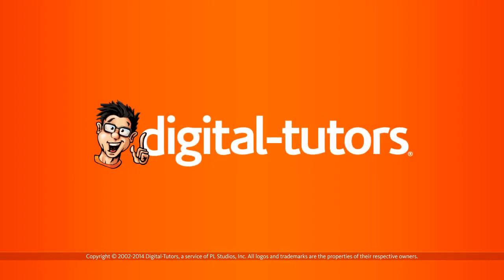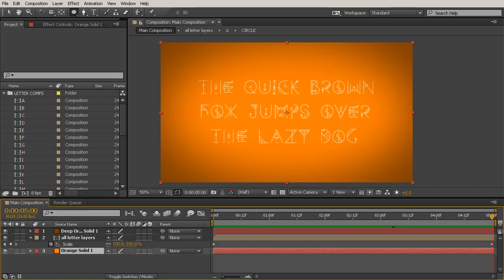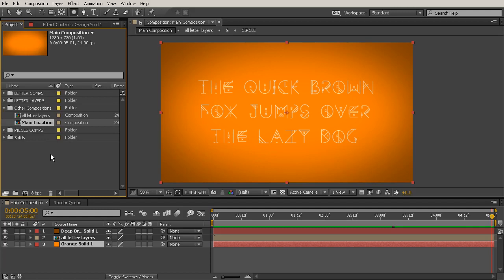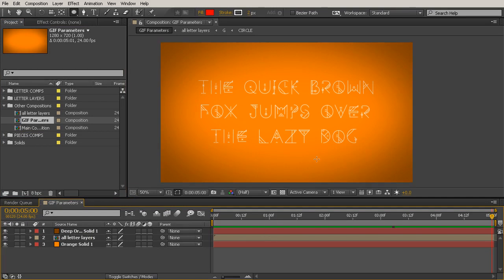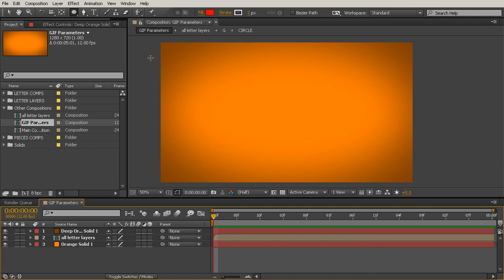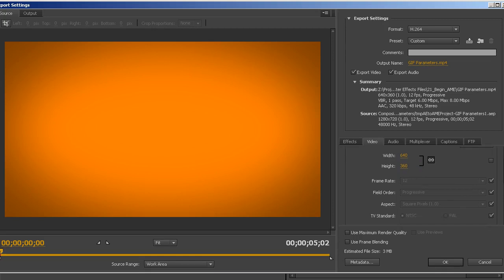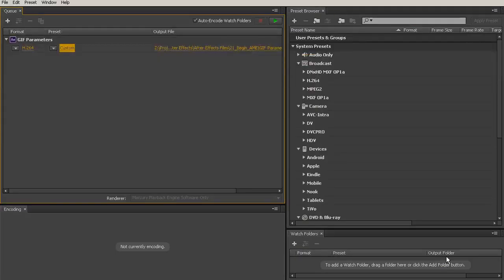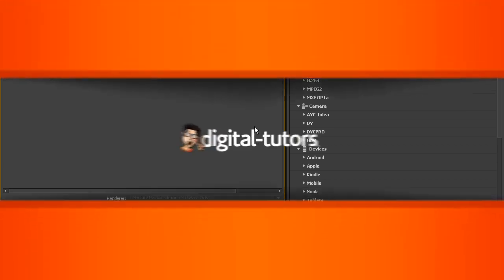21 Rendering for a GIF